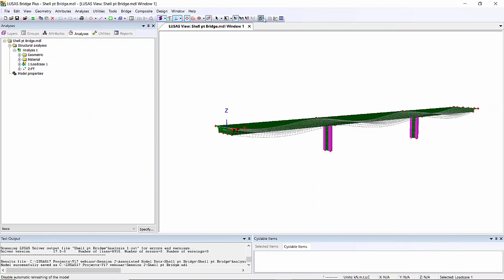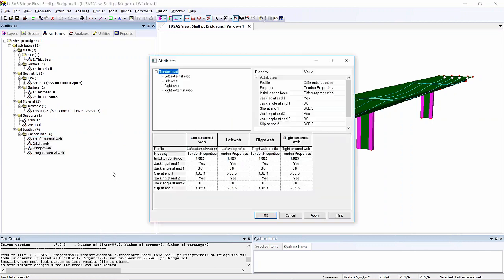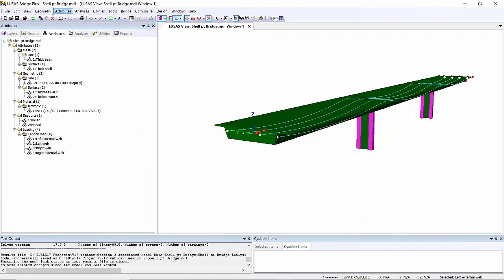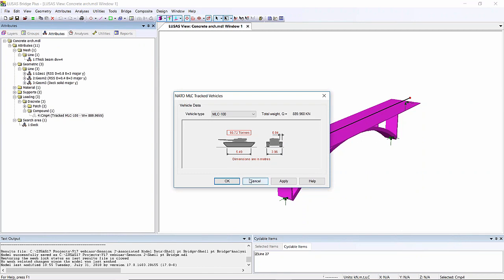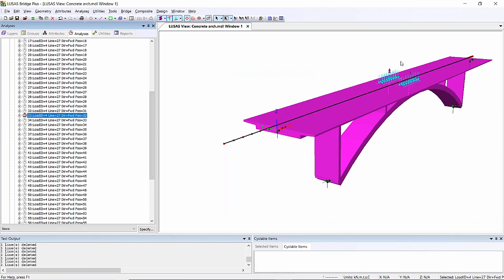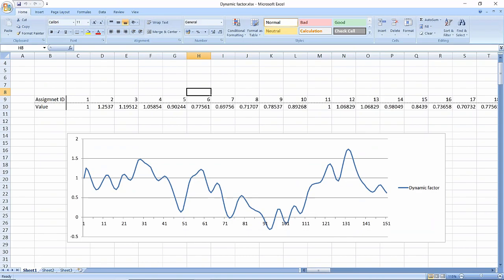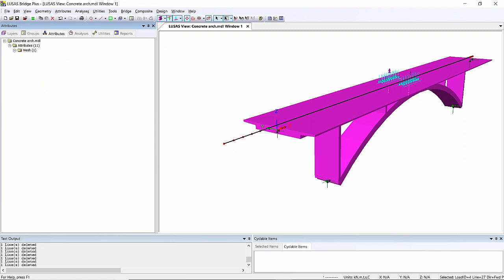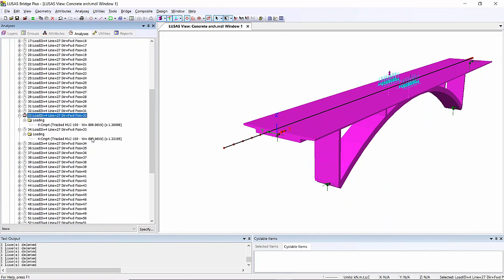Viewing and editing of attribute assignments in LUSAS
Shows how to use the loading attributes editor and the attributes assignment dialog to make individual changes for multiple selections.

An incorrectly entered tendon force for a post-tensioned model is shown to be easily spotted and corrected. Then, by copying and pasting dynamic load factors from a spreadsheet to replace constant values used by a moving load, it is shown that the dynamic effect of a tank crossing a structure can be modelled. (Version 17.0)